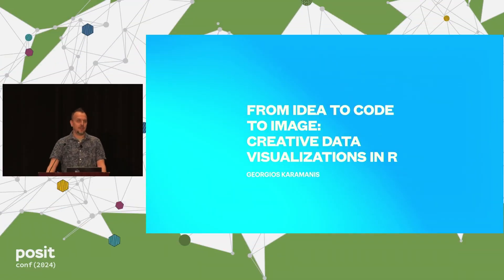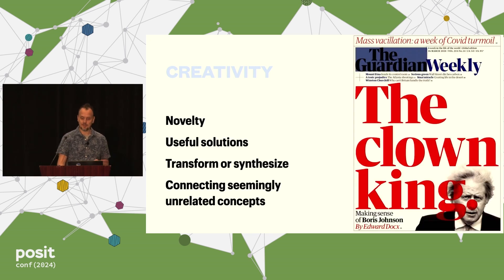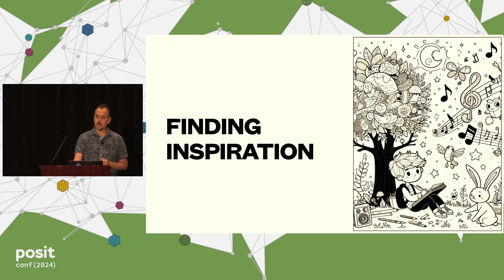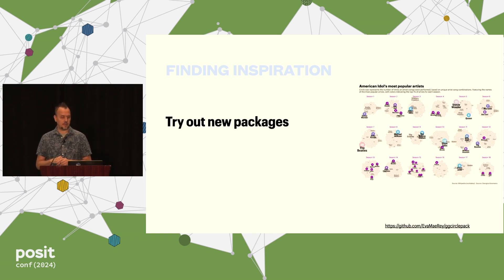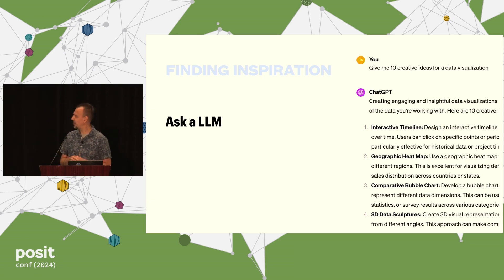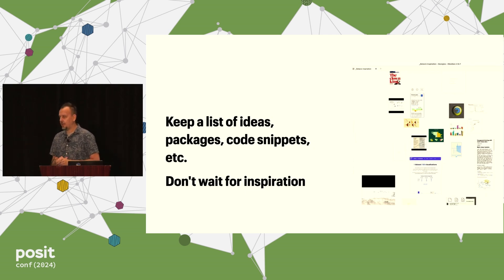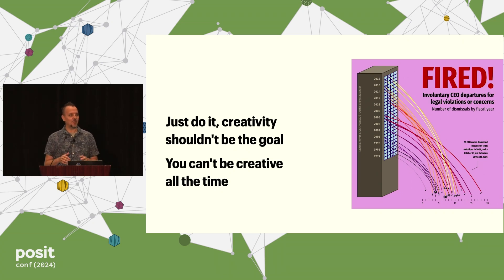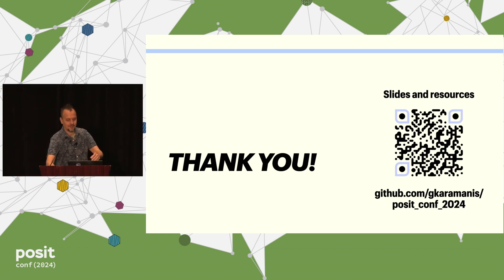Georgios Karamanis - From idea to code to image: Creative data visualizations in R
In this talk, we will walk through the process of converting an idea into a creative visualization in R and ggplot2, from finding inspiration to writing the code. We’ll look at handy tips to make the creative and coding process smoother, how to create more personal plots, as well as the importance (and fun!) of sharing your work with a great community.

Talk by Georgios Karamanis